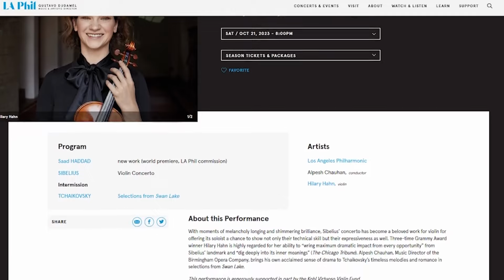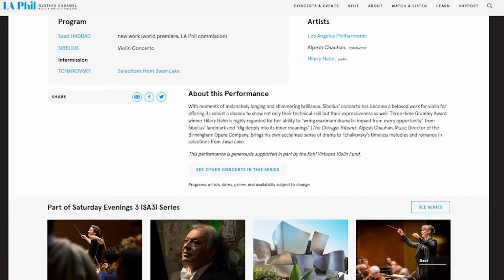LA Phil Commissions Me to Open for Hilary Hahn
Composers Ziyi Tao and Saad Haddad discuss Saad's commission for the LA Phil. The 10-minute piece will be premiered by the Los Angeles Philharmonic under the baton of guest conductor Alpesh Chauhan in October 2023.

Details for the October 2023 concerts at Walt Disney Concert Hall in Los Angeles, California

The piece will open for Hilary Hahn's rendition of the Sibelius Violin Concerto. After intermission, there will be selections from Tchaikovsky's Swan Lake.